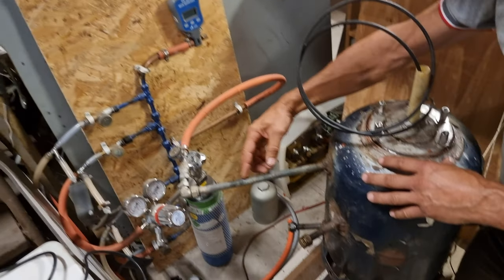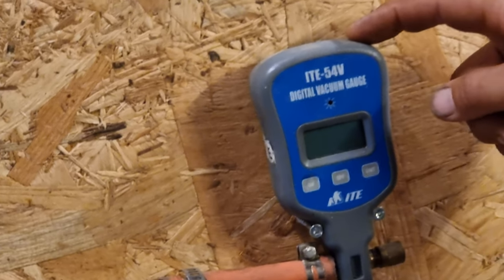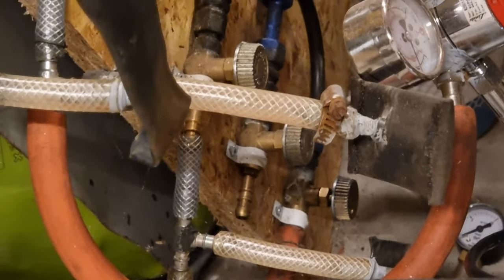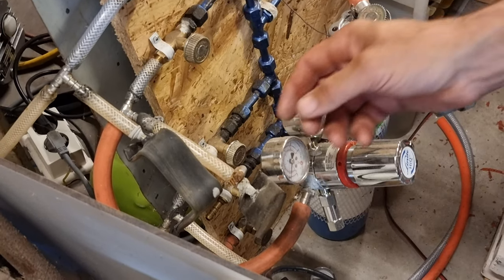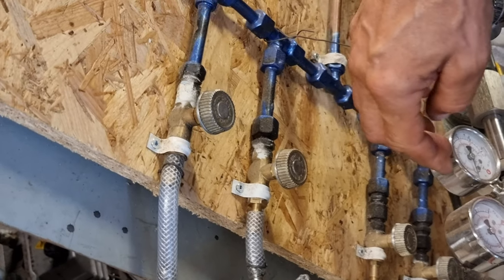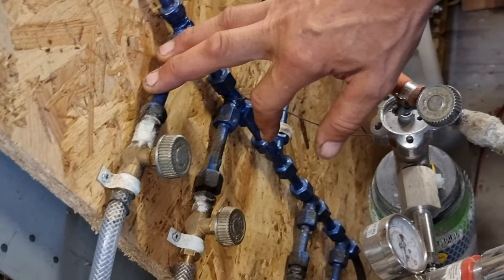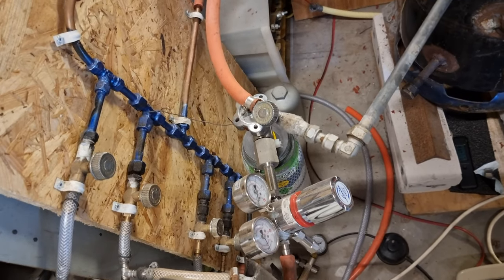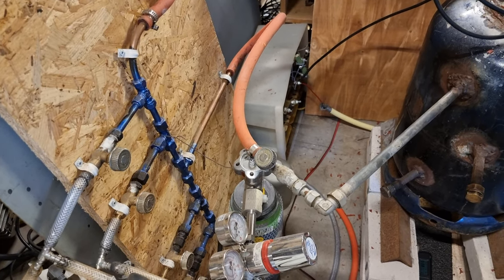VEGA - Gas Manifold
Henk's novel manifold for applying vacuum and gasses into his VEGA experiment.

BANK: HSBC
Branch Address: 153 North Street Brighton, East Sussex, BN1 1SW
Account Name: Quantum Heat C.I.C
Sort Code: 40-14-03
Acc No.: 12631571
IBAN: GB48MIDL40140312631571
SWIFTBIC: MIDLGB22